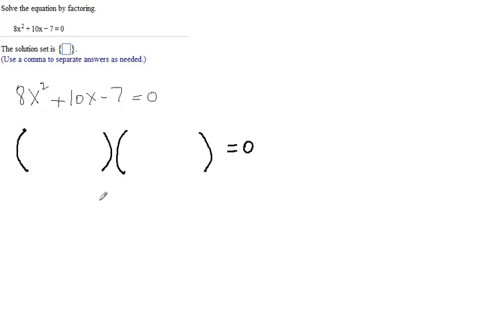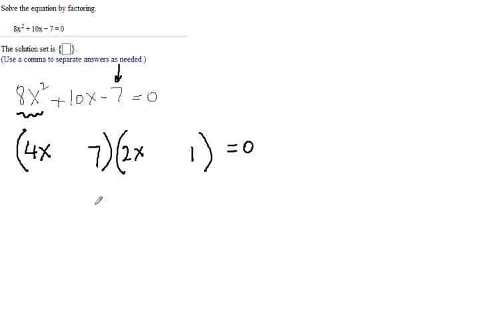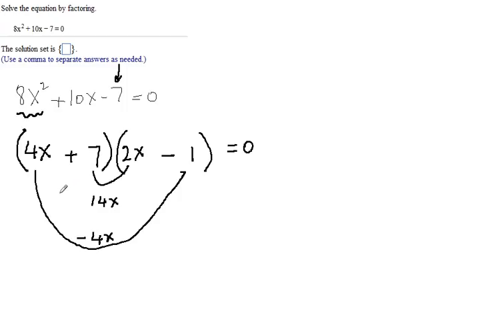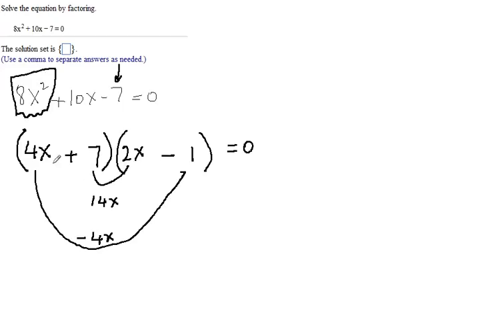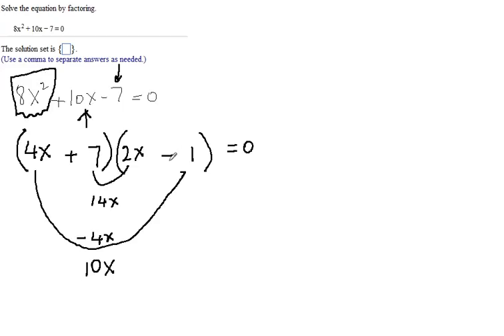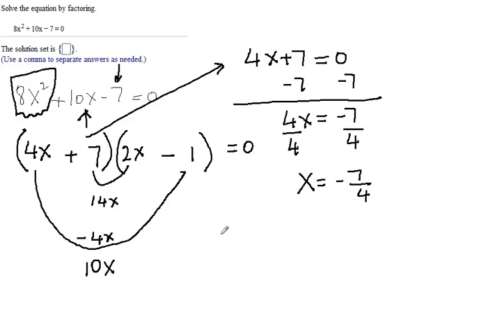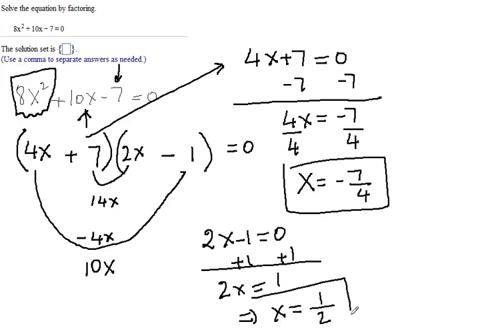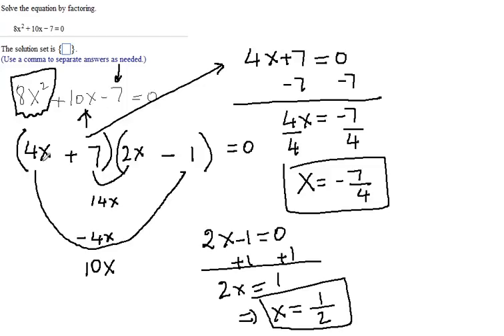solving a quadratic equation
Factoring and solving a Trinomial with leading coefficient different from 1